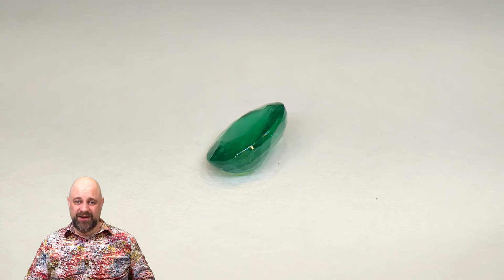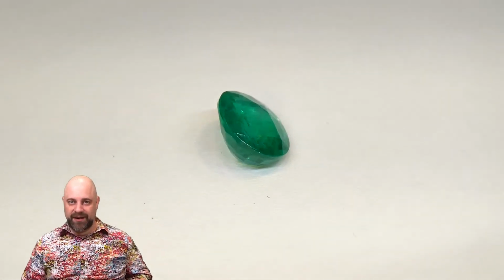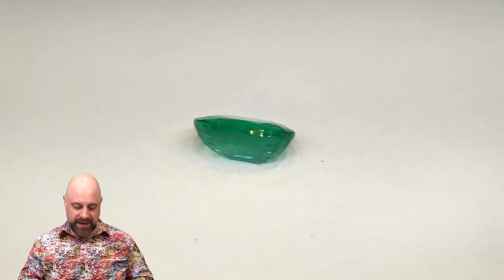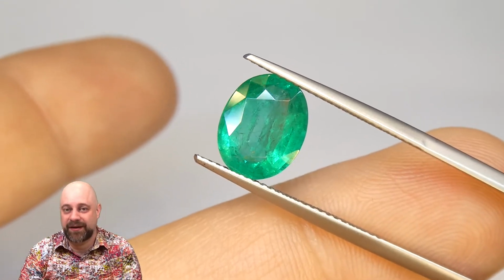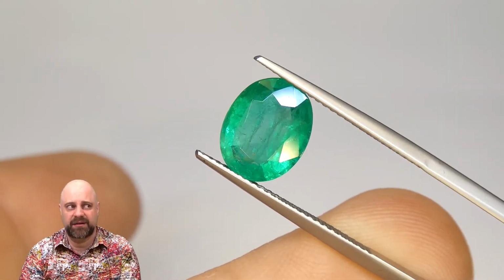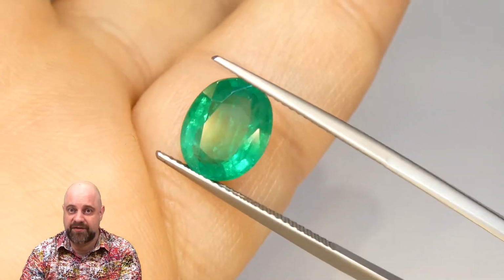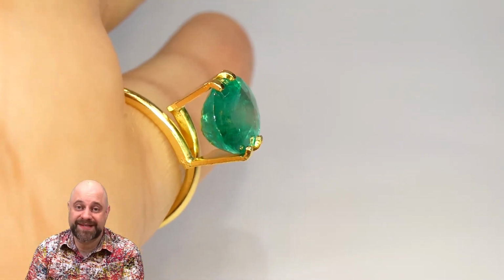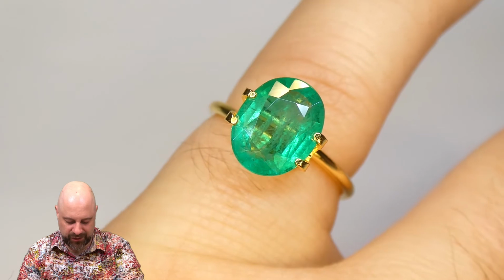2.77 ct Emerald Ring | Toronto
In this video: an emerald — 2.77 ct oval, clarity enhanced, from Russia. This stone is certified by GIA New York; the lab report comes with the gem. More than 200 emeralds online, over 70 certified by GIA New York, and many more not yet listed. Come sit with the actual stones in our Toronto office, choose the one you love, and our master goldsmiths build your custom ring by hand — in gold that's recycled right here in the city. Coloured-gemstone specialists since 1967 — we wholesale emeralds to the public in Toronto.

--- Acquire ---
This emerald has found its owner. Find another like it in our emerald collection
Book a viewing and we'll show you what's in the vault now

--- Already have a jeweller? ---
Already have a jeweller? Come and find the right gem and take it to them.

--- Why Skyjems ---
David Saad, Coloured Gemstone Expert, Third Generation Purveyor of Objects of Desire. A Toronto family business since 1967.
4.90 stars across 468 Google reviews.
Complimentary insured delivery within Canada and the United States; international arranged on request.

Chapters:
0:00 The stone
0:20 Colour, origin and treatment
0:45 The GIA report
1:10 Designing the ring around it
1:40 Visit us in Toronto